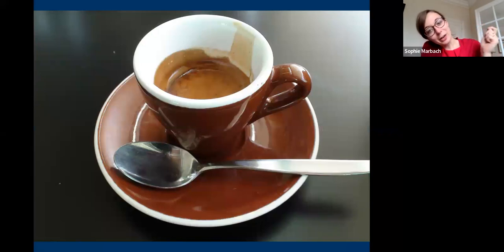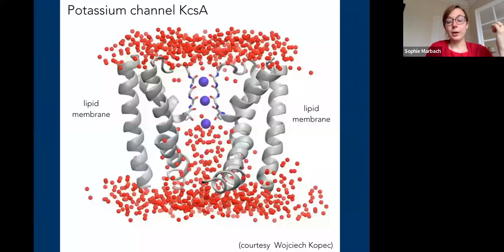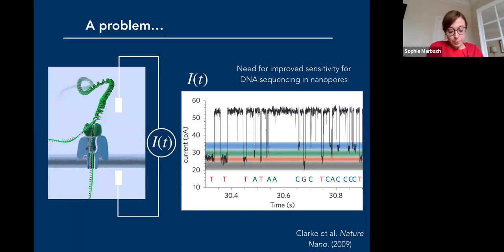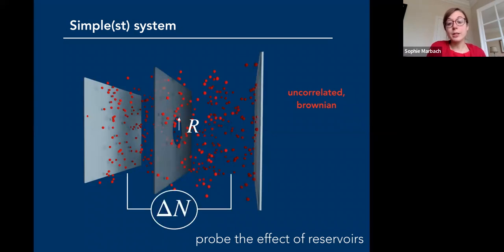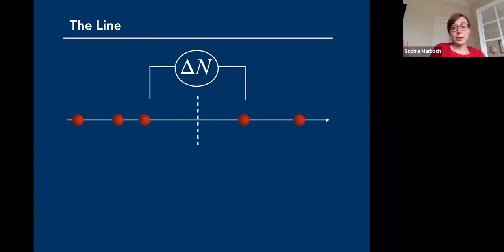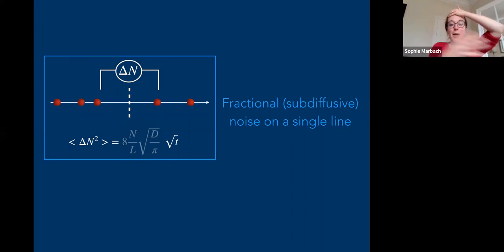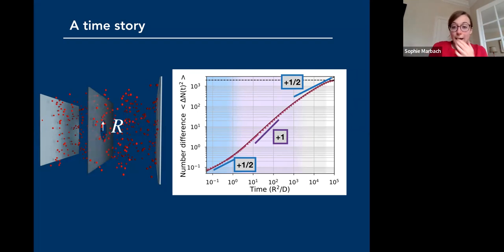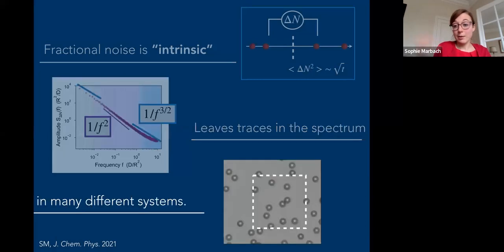Fractional noise in nanopores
Lennard-Jones Centre discussion group seminar by Dr Sophie Marbach from the Courant Institute in New York University.

Fluctuations are ubiquitous in bio and artificial nanopores. Their dramatic consequences on transport, in particular noise, are subtle and highly intricate. Yet bio and artificial pores have to optimize signal-to-noise ratios to achieve complex tasks. This video shows that even in the simplest nanoporous setting the osmotic pressure exhibits non-trivial fractional noise in time (i.e. grows sub linearly with time). This effect is rationalized and its consequences are investigate for nanoporous transport.

The seminar was held on 17th January 2022.